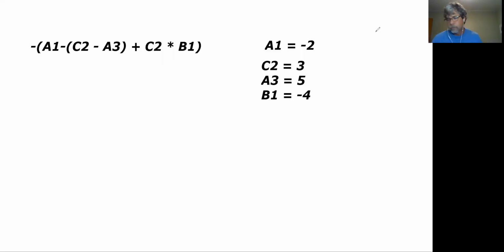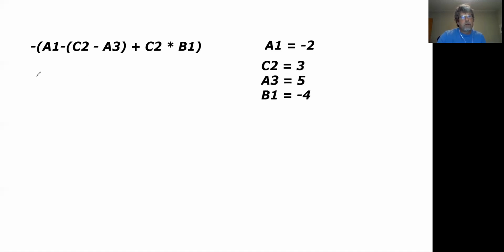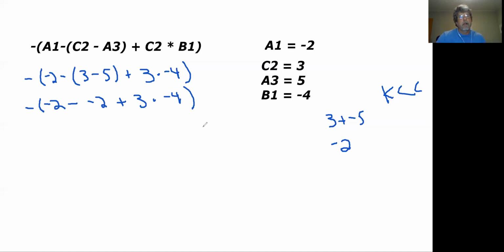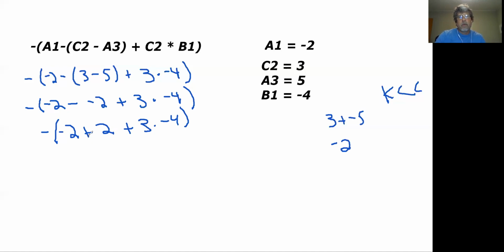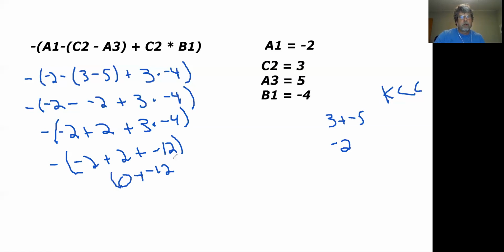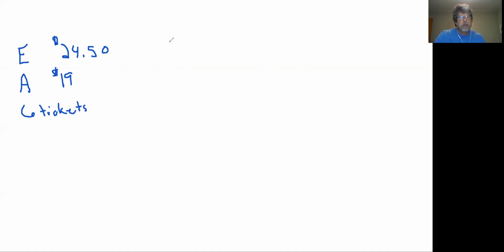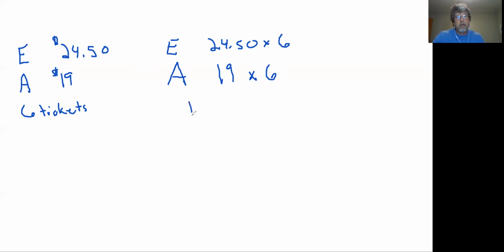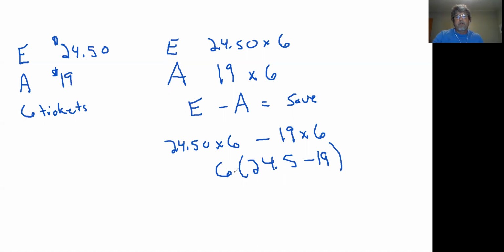GED #13 and 20